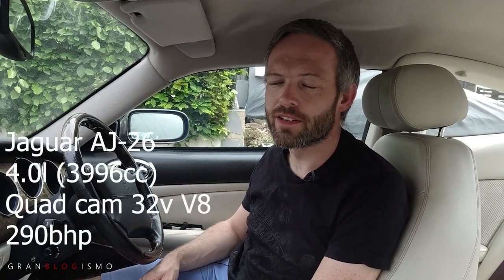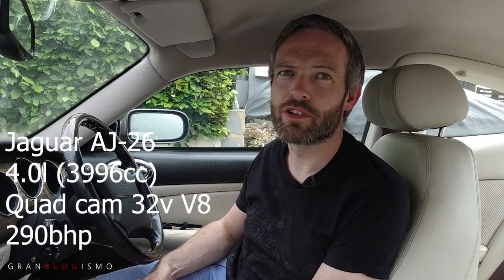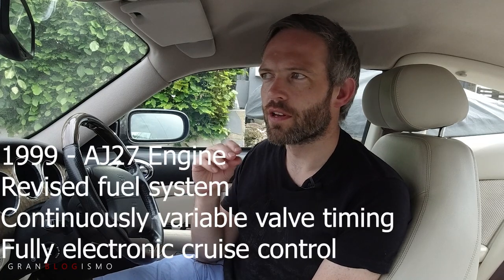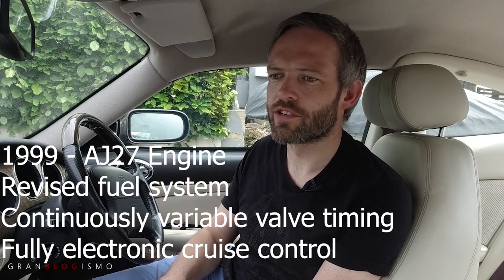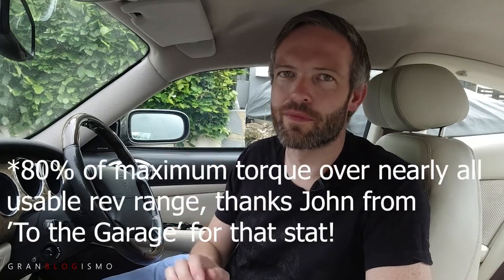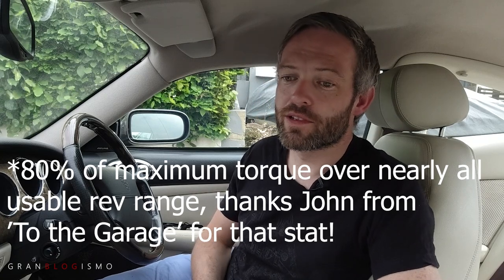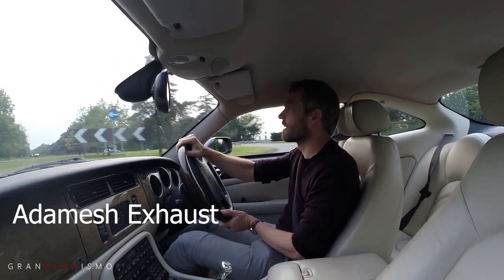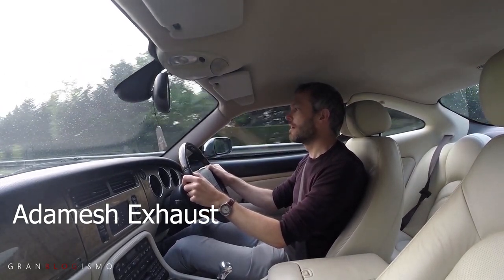Jaguar XK8 - In Detail : Engine and Drivetrain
An 'in detail' video about the Jaguar XK8 engine and drivetrain.  Focusing more on what to watch out for when buying and the sound of the engine rather than facts/figures as I think this is potentially more useful to a prospective buyer.